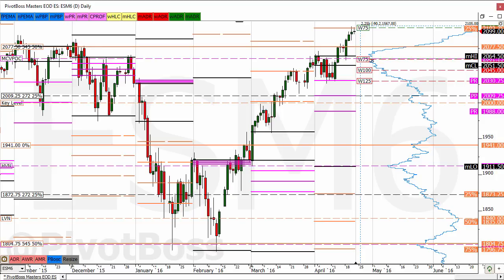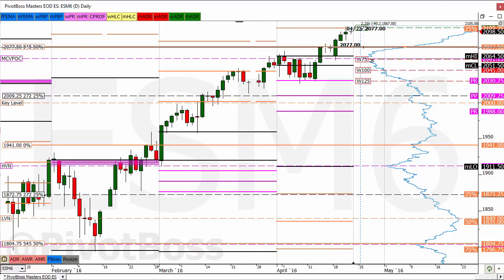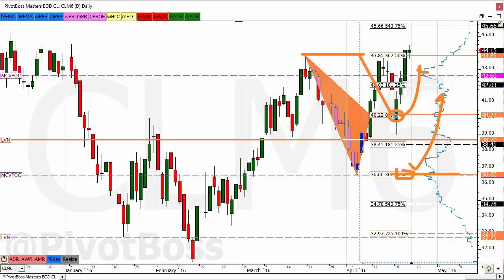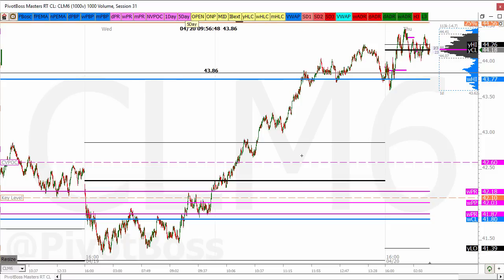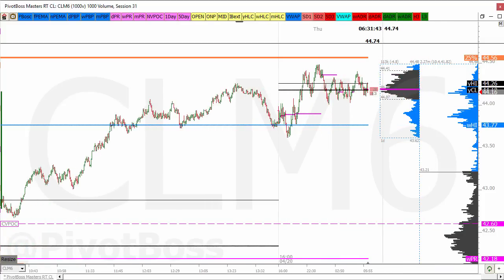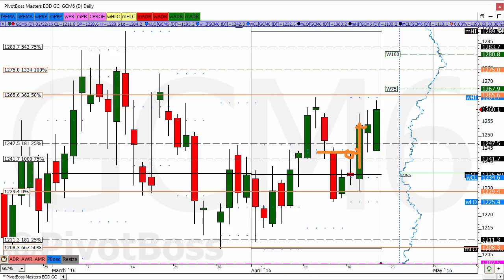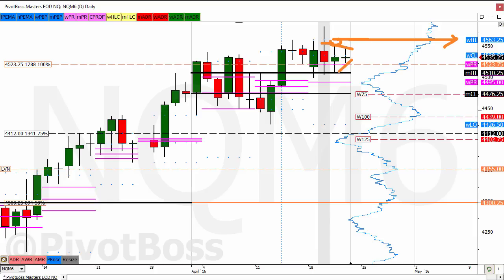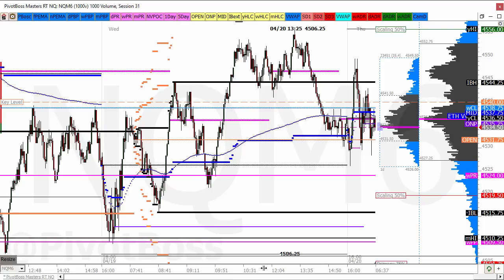PivotBoss Pre Mkt Report 04 21 16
PivotBoss Pre-Market Analysis for Apr 21, 2016, including key ranges and levels to watch for the upcoming day and week of trading.